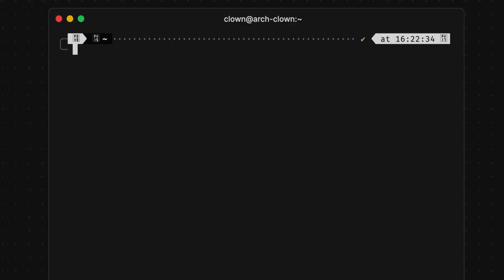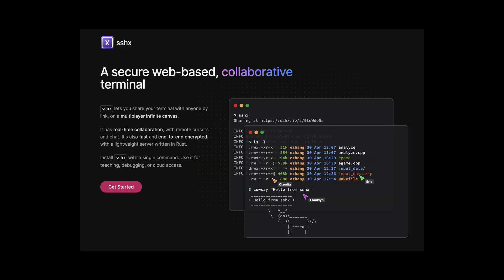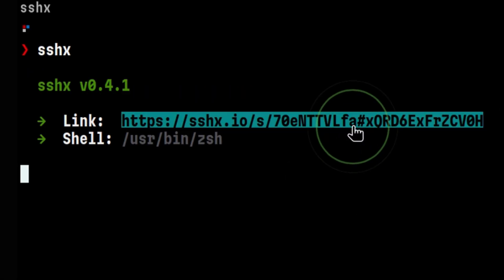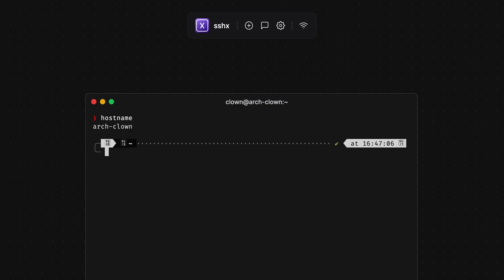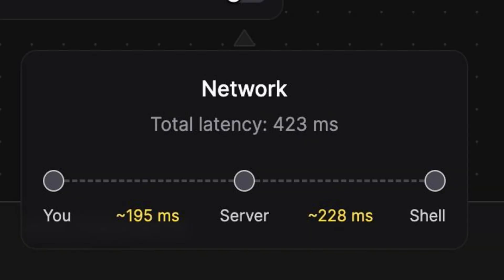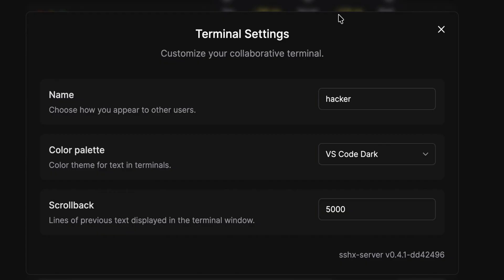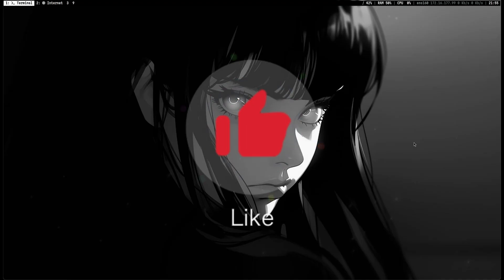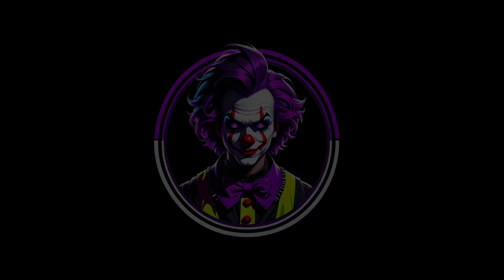Browser-based Remote Shell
SSHx is a collaborative tool that allows different people to access a remote shell over the internet.

In this video, I will show you how to use it as well as the hidden dangers.

// Chapters

0:00 - Intro
0:22 - Installation and Demo

// Links